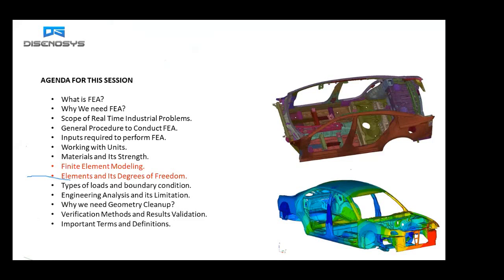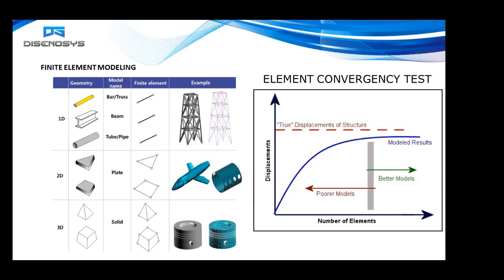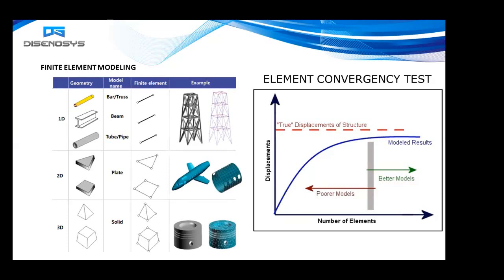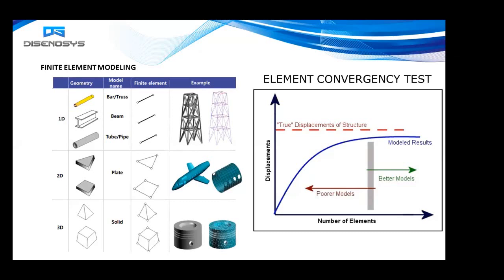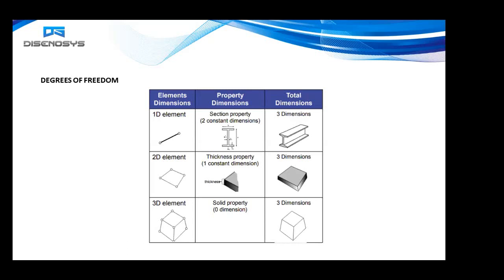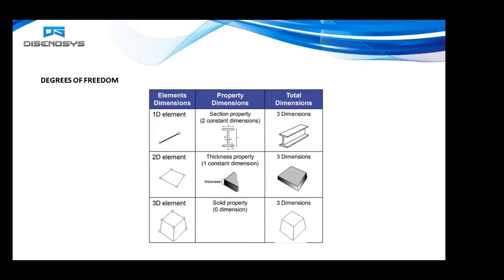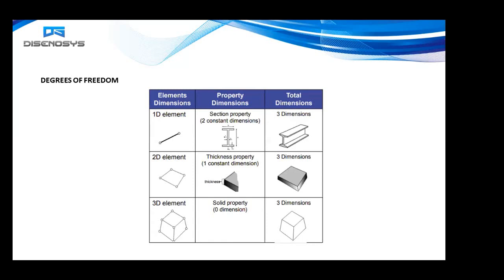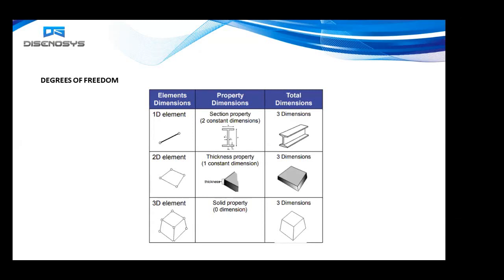CAE Workshop - PART 6 - Finite Element modeling, Elements and its Degrees of Freedom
CAE – Computer-Aided Engineering
Computer-aided engineering (CAE) is the broad usage of computer software to aid in engineering analysis tasks. It includes finite element analysis (FEA), computational fluid dynamics (CFD), multibody dynamics (MBD), durability and optimization. It is included with computer-aided design (CAD) and computer-aided manufacturing (CAM) in the collective abbreviation "CAx"
In general, there are three phases in any computer-aided engineering task:
• Pre-processing – defining the model and environmental factors to be applied to it. (typically a finite element model, but facet, voxel and thin sheet methods are also used)
• Analysis solver (usually performed on high powered computers)
• Post-processing of results (using visualization tools);s
This cycle is iterated, often many times, either manually or with the use of commercial optimization software.

CAE in the automotive industry
CAE tools are very widely used in the automotive industry. Their use has enabled the automakers to reduce product development cost and time while improving the safety, comfort, and durability of the vehicles they produce. The predictive capability of CAE tools has progressed to the point where much of the design verification is now done using computer simulations (diagnosis) rather than physical prototype testing. CAE dependability is based upon all proper assumptions as inputs and must identify critical inputs (BJ). Even though there have been many advances in CAE, and it is widely used in the engineering field, physical testing is still a must. It is used for verification and model updating, to accurately define loads and boundary conditions and for final prototype sign-off.

Who can take CAE career choice program with Disenosys?
• BE/B.Tech final year students.
• M.tech students.
• Freshers looking for a job in the automotive industry.
• Experienced designers who are interested in gaining domain knowledge.
• Automotive enthusiasts.

Why should I take this program with Disenosys?

Top career benefits of taking Geometric dimensioning and tolerancing (GD&T) course with Disenosys:
• Mock interviews will be conducted after completion of course, to clear Industrial Technical rounds for placement.
• Course completion certificate by Disenosys.
• You will be able to connect with industry experts working in top OEMs.
• Assistance in resume building.

DISENOSYS

Imparting Practical Domain knowledge to Mechanical Engineering Graduates and Automotive enthusiasts by our Industry experts with over a decade of experience. Empowering our students to become an expert in the domain of their choice.

3,00,000 mechanical engineers graduate every year in India and only a few get into core companies. Mechanical engineers find it difficult to get employed in the industry due to their sole focus on learning the design software, without proper domain knowledge. We Disenosys, are working to bridge this skill gap between students and the industry requirements. We have a team of industry experts, with over a decade of experience who empower our students to land their dream jobs. We connect to our students from all the corners of the world through live, interactive and virtual classrooms.

Disenosys is bootstrapped by Praveen Kumar, who has worked with many multinational OEMs like Ford, Daimler, Ashok Leyland. Together as a team, we are constantly working to provide Automotive industrial domain training to young and aspiring design engineers around the globe. Our students are our Hope. We are dedicated to making their dreams into reality.